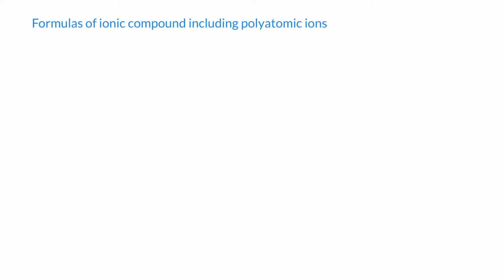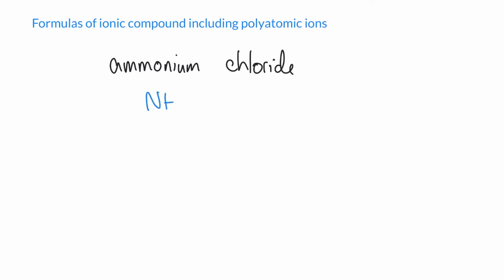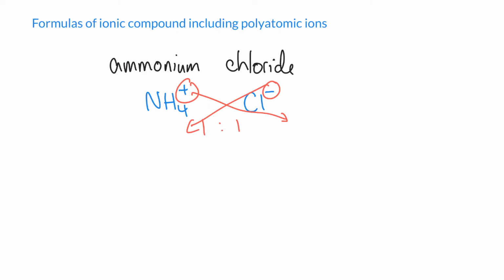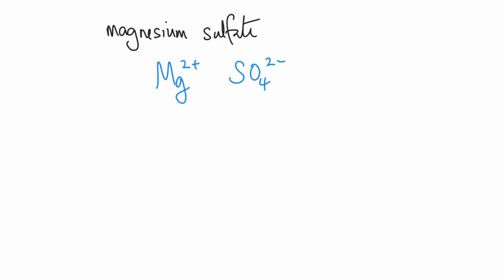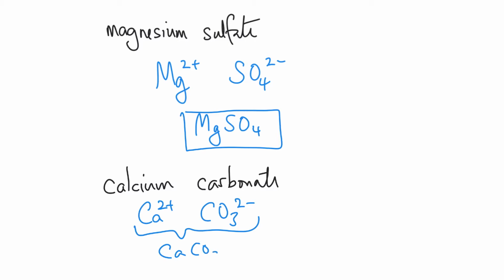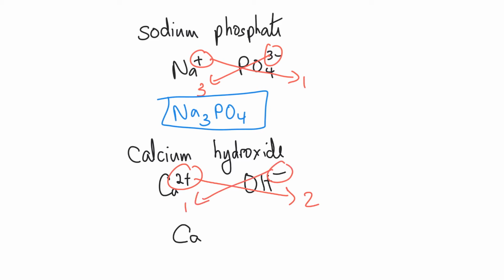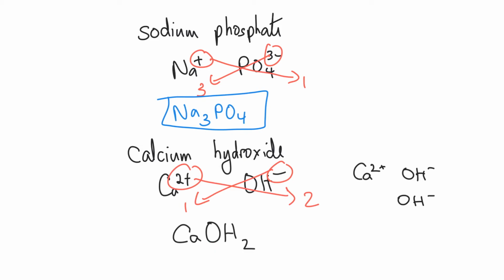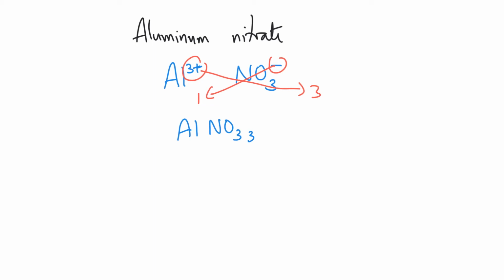Week 4 - 8. Formulas for polyatomic ion compounds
We can learn how to write formulas for ionic compounds that contain polyatomic ions.
We must be careful to use parentheses () when there are more than one of a polyatomic ion in the formula